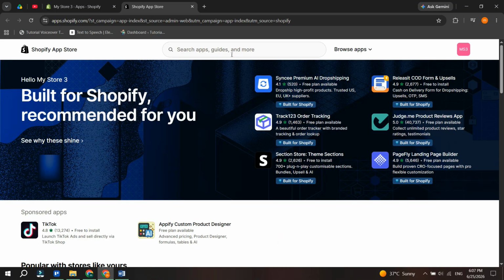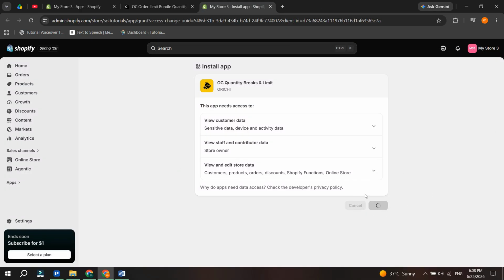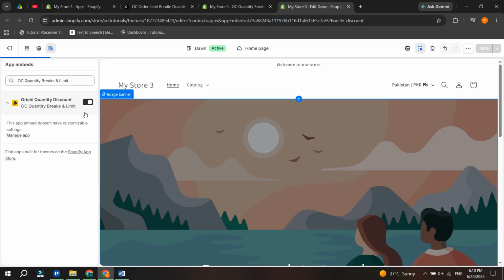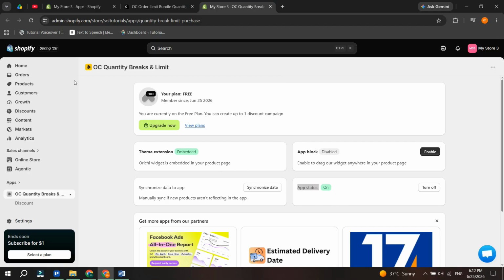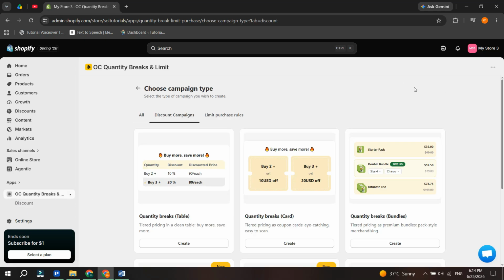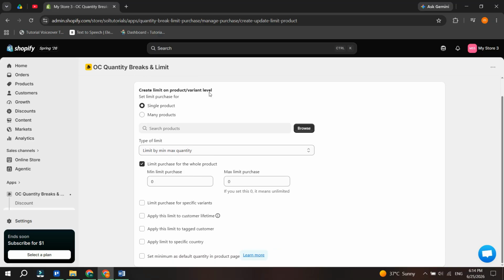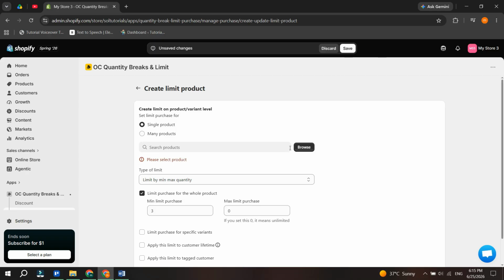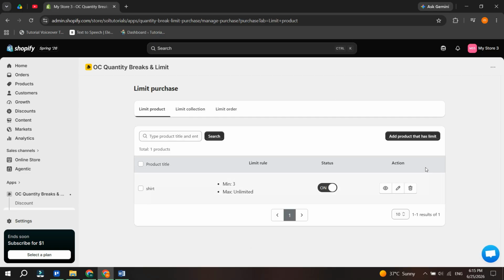How To Set A Minimum Order Amount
In this video we cover how to set a minimum order amount in Shopify.